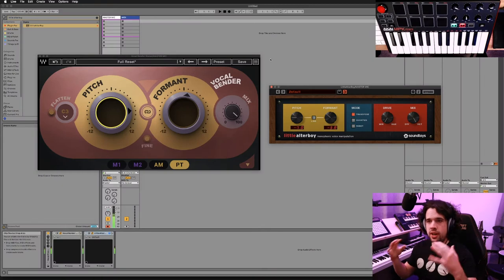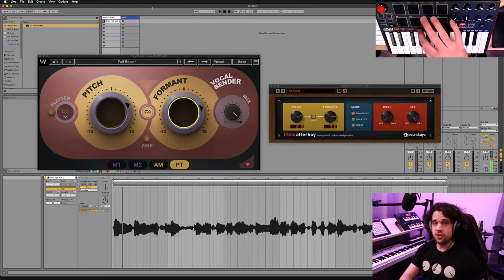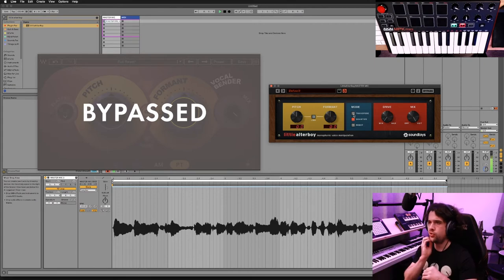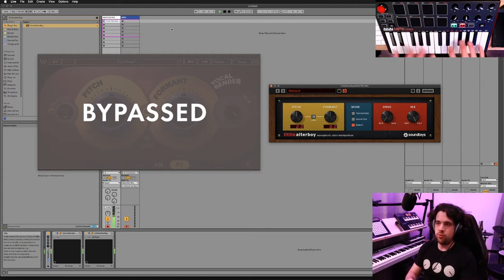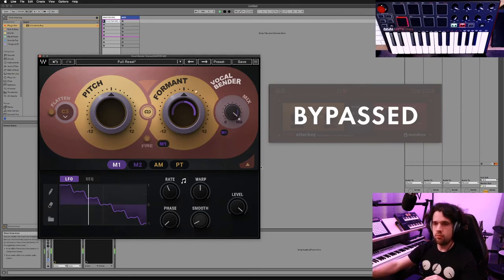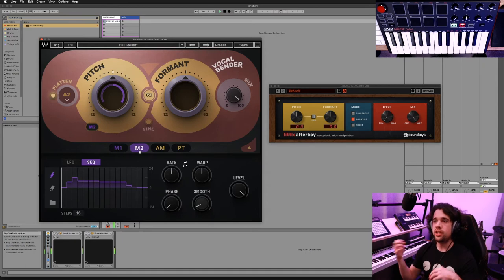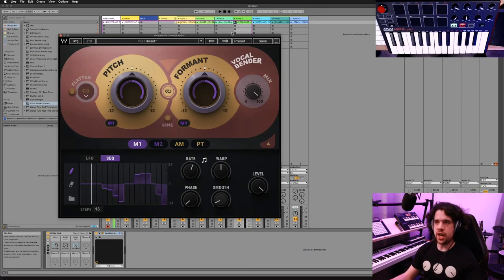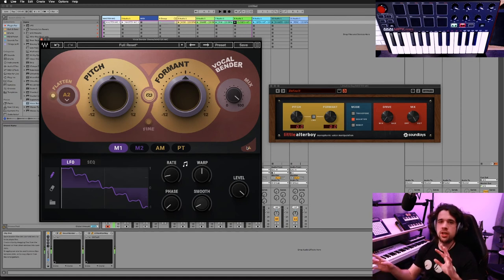Waves Vocal Bender vs Soundtoys Little AlterBoy Comparison & In-Depth Review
In this video I break down some of the main differences between the top 2 formant shifting plugins: Waves Audio Vocal Bender and Soundtoys Little Alter Boy. They are the same but also different, especially with how you can control the pitch and formant knobs.

Little AlterBoy has a hidden feature to use MIDI to control the pitch and Vocal Bender has an in-depth LFO and envelope section which allows you to automate every parameter within the plugin.

I use and recommend both because they each have their own cool features!

0:00 Formant Shifting
1:02 The Plugins
3:57 Soundtoys Little AlterBoy
8:53 Waves Vocal Bender
13:43 Ex1: Choir
16:28 Ex2: HH Pitching
17:30 Ex3: Percussive Melody
18:35 Ex4: Vocal Melody
19:53 The Verdict